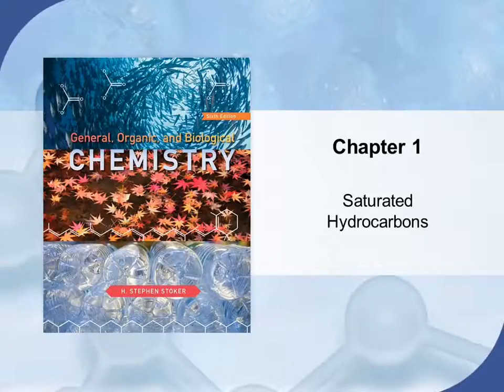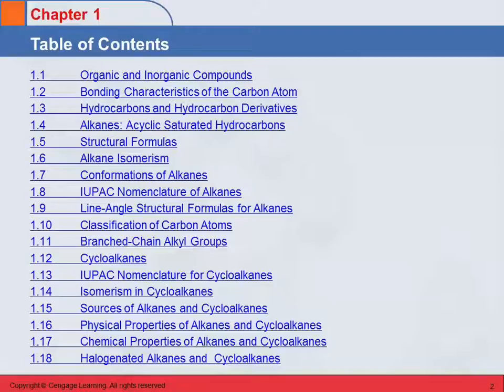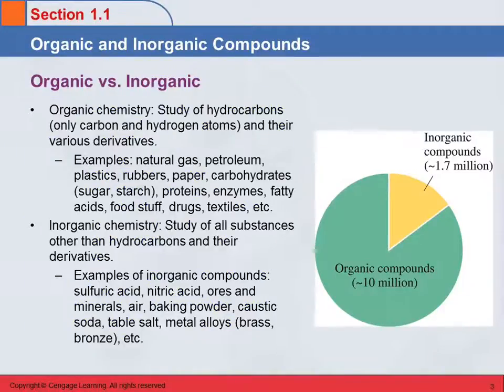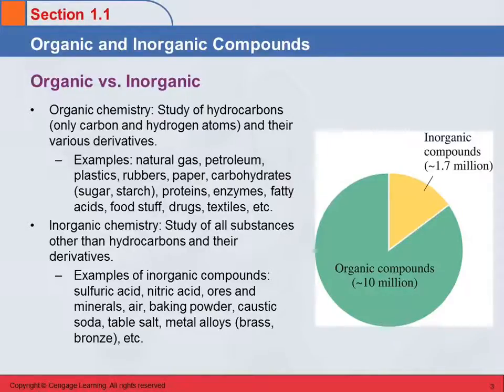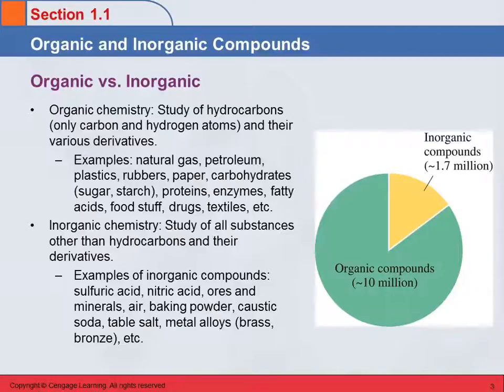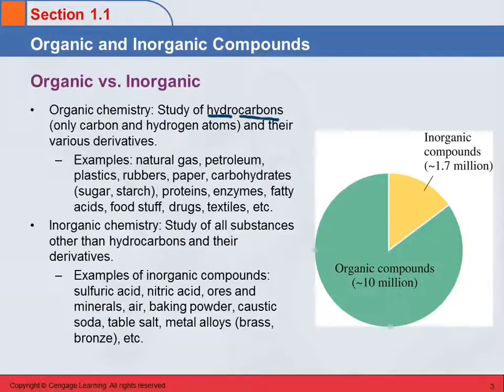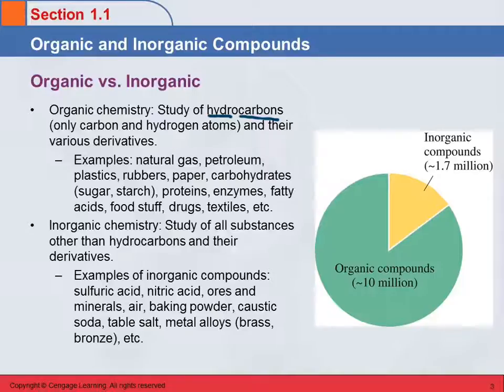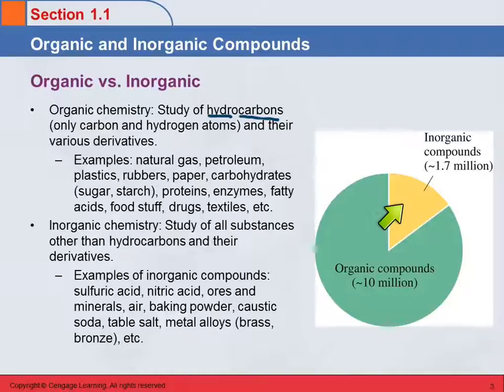3B 1.1 Organic and Inorganic Compounds